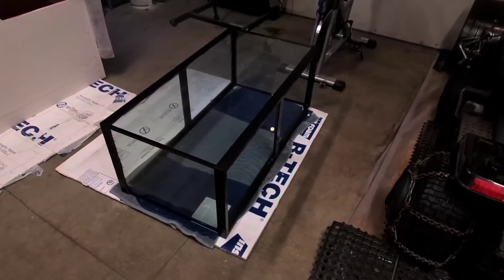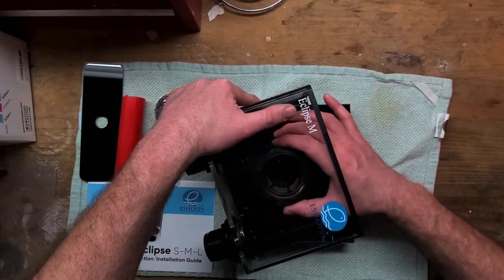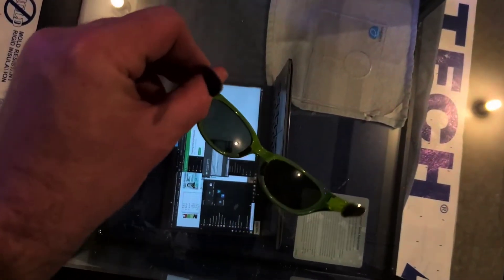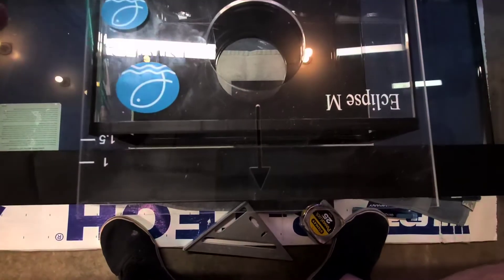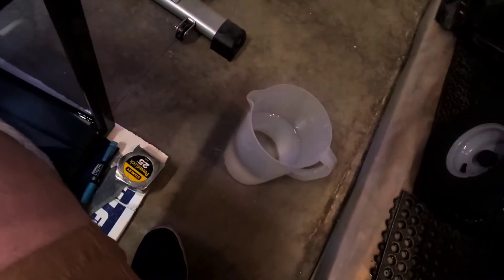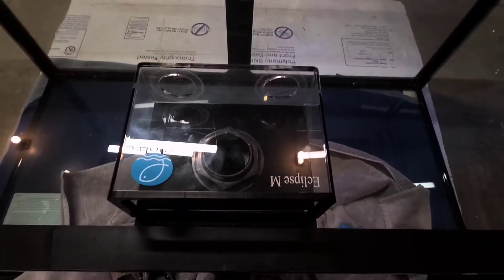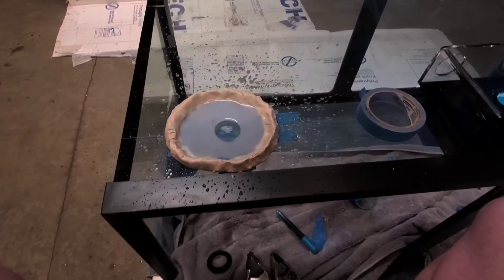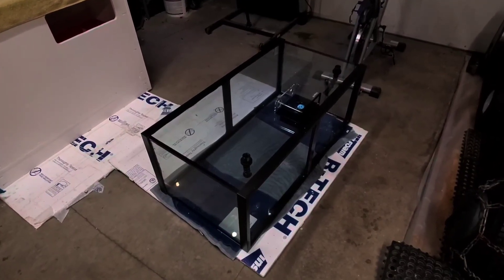90 Gallon Reef Tank - Drilling the Aquarium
In this video I drill 3 holes in the aquarium.